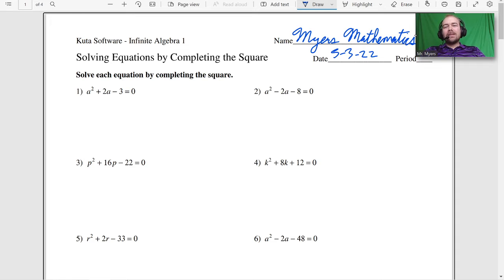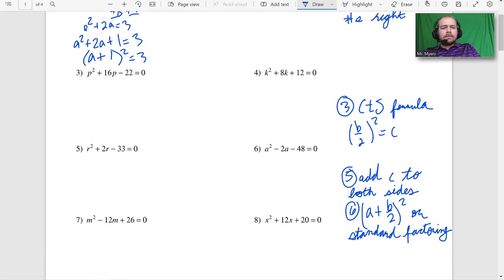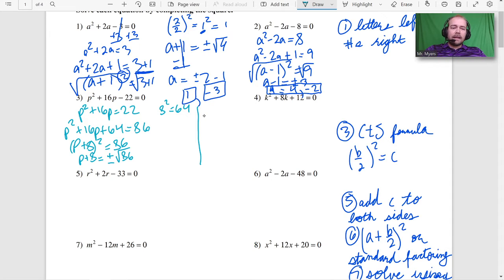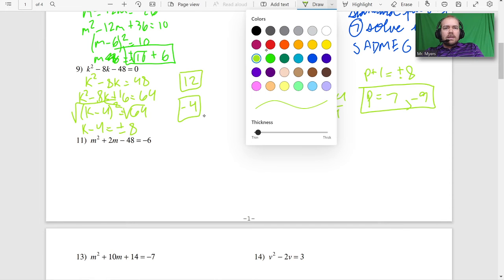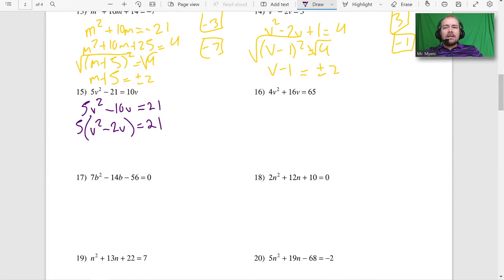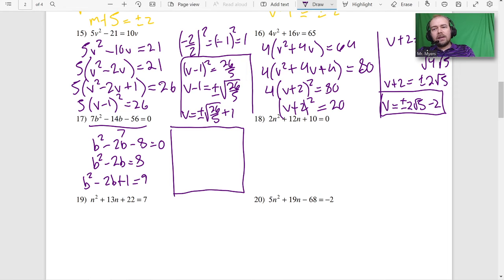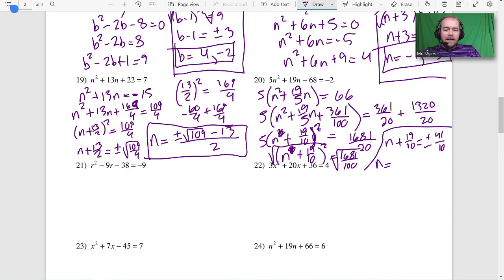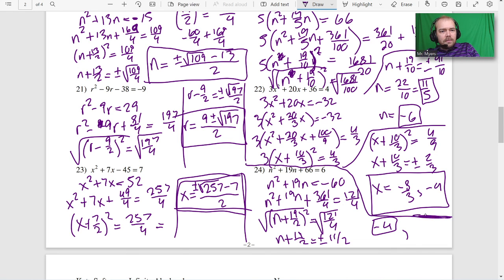Completing the Square- Algebra 1 Kuta Worksheet Series